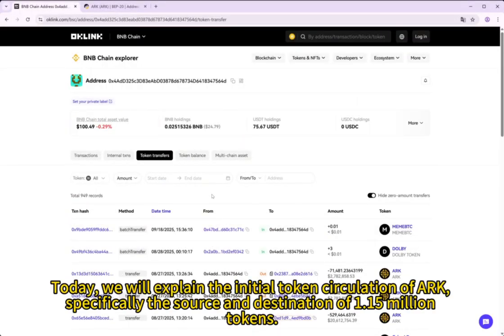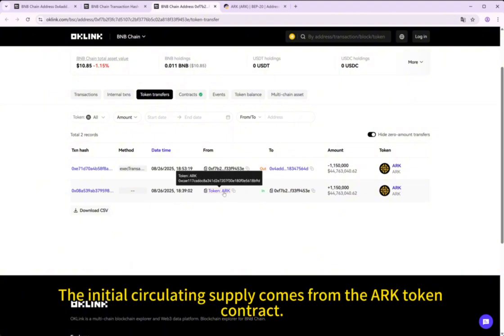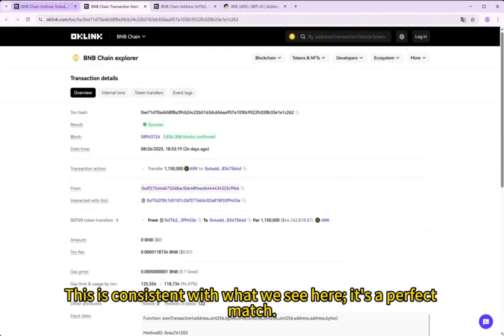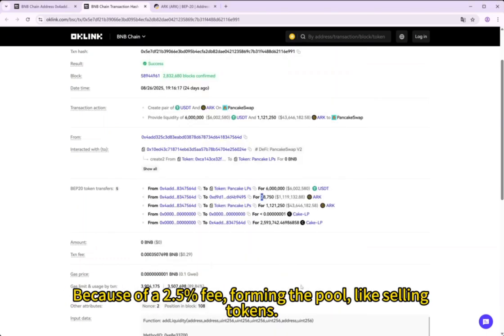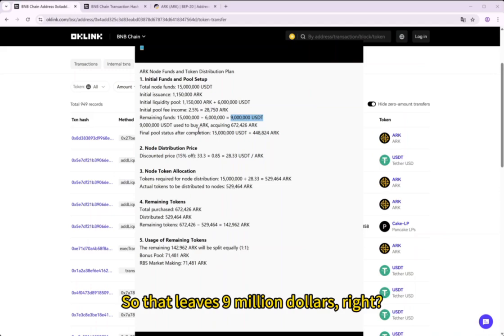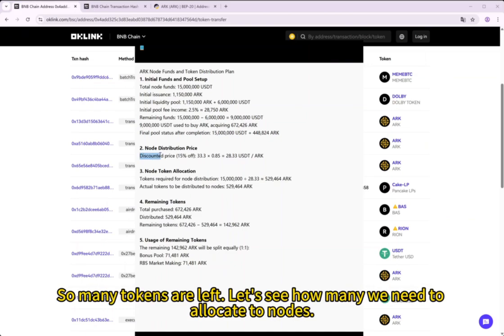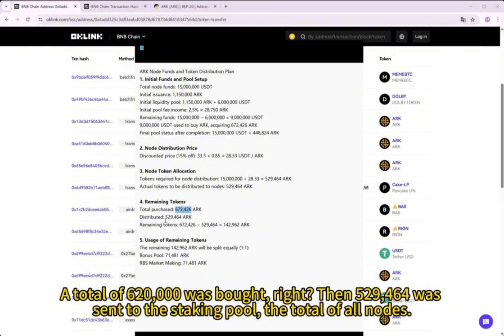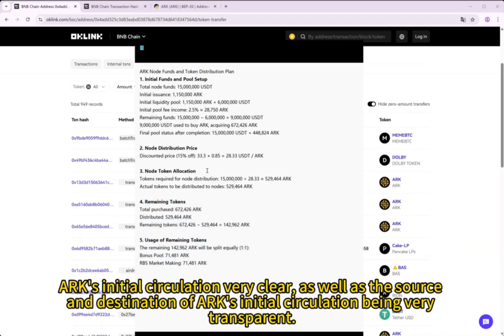Ark Initial Token Circulation Understanding on Blockchain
Note : Crypto Investment are subject to high volatility DYOR before investing.

Important Note : Do not buy or invest anything on recommendation of the presenter. Understand, Absord the knowledge, do a through analysis and consider the consequences before taking any decision to put money in any financial product especially Crypto, becoz it's highly risky and very volatile market. You may loose all your hard earned money in Crypto Investments DO YOUR OWN RESEARCH before taking any Investment decision.

This video is for informational and educational purposes only. It does not constitute financial, investment, legal, or tax advice. The content provided are based on my personal research and understanding of the ARK DefAi Token Staking Networking Plan. Always conduct your own due diligence (DYOR) and consult with a qualified professional before making any financial decisions.
2. No Guarantees:
The information in this video is provided "as it is," and I make no representations or warranties guarentees of any kind, express or implied, about the completeness, accuracy, reliability, suitability, or availability of the information. Any reliance you place on this information is strictly at your own risk.
3. High-Risk Investment:
Cryptocurrencies, including the ARK token, are highly volatile and involve significant risk. Staking, networking plans, and other crypto-related activities may result in the loss of your investment. Only invest what you can afford to lose.
I am not a financial advisor, and nothing in this video should be interpreted as financial advice. The content is my personal opinion and should not be taken as a recommendation to buy, sell, or hold any cryptocurrency or participate in any staking or networking plan.
5. Regulatory Compliance:
Cryptocurrency regulations vary by jurisdiction. Ensure that your participation in the ARK Token Staking Networking Plan complies with the laws and regulations of your country or region.
6. Third-Party Links:
This video may contain links to third-party websites or resources. I am not responsible for the content, accuracy, or availability of these external sites. Use them at your own discretion.
7. Changes and Updates:
The information in this video is current as of the date of publication. However, the cryptocurrency space evolves rapidly, and details about the ARK Token Staking Profit, Networking Plan may change. Always refer to the official sources for the most up-to-date information.
8. Personal Responsibility:
You are solely responsible for your financial decisions and actions. I will not be liable for any losses or damages arising from your use of the information in this video.

**🌟 Hashtags**:
GuruGk FinancialFreedom​ CryptoCommunity​ TechTalk​

PS: This is strictly education video and not a financial advisory nor the presentor or the channel recommends any Investment in Forex, cryptocurrency, staking, trading, arbitrage, mining or anything related to blockchain or crypto on Dex or CeX, We are not registered financial consultants. Crypto is highly volatile and risky. DO YOUR OWN RESEARCH BEFORE TAKING ANY INVESTMENT DECISION. We/our channel do not guarantee any profit and we will not be held responsible for any losses incurred due to this or any video on CryptoGuruGk youtube channel. We humbly request you to do your OWN DUE DILIGENCE before investing in any crypto or related businesses as we are not authorised financial advisors. Consult your OWN TRUSTED "financial advisor" before buying any crypto related product/Investment.

Cryptocurrencies are a high risk investment and may not be suitable for all members of the public and all types of investor. You should not purchase or trade in Cryptocurrency unless you understand the extent of your exposure to potential loss. One should know and study properly before investing into cryptocurrencies.